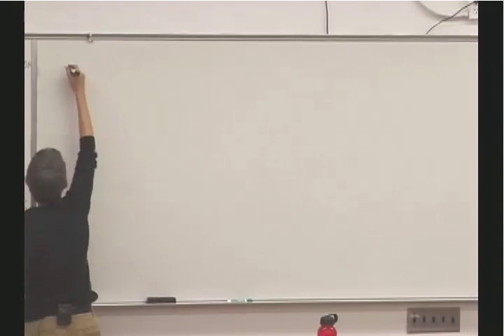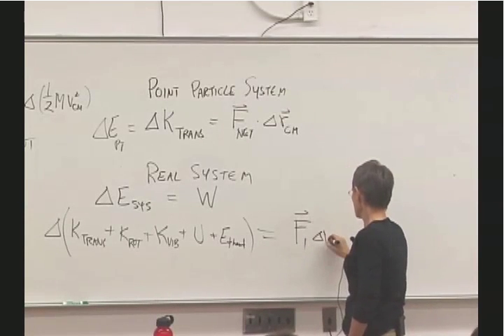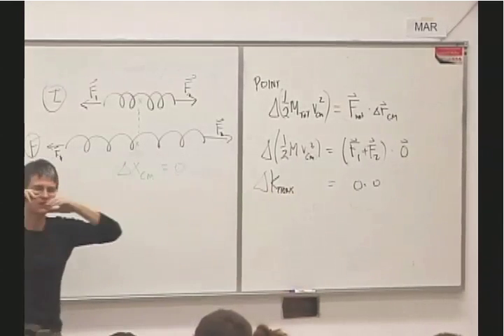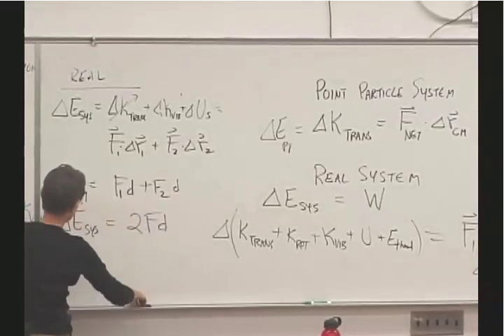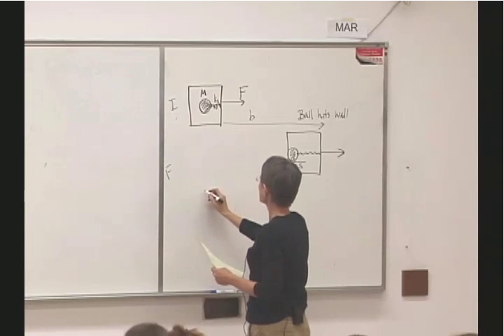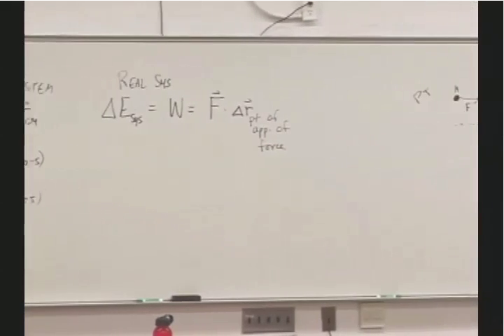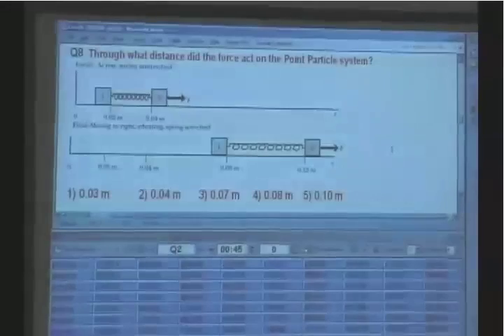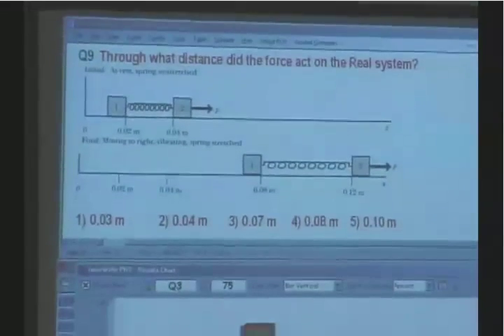Ch9L2b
This segment starts with an analysis of the "two puck" experiment. In later work the term "real system" was changed to "extended system".